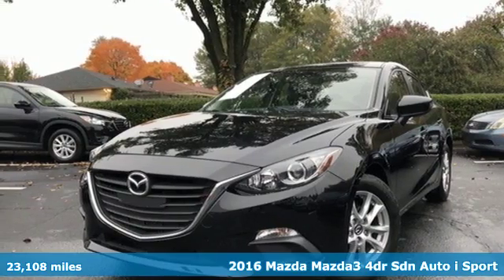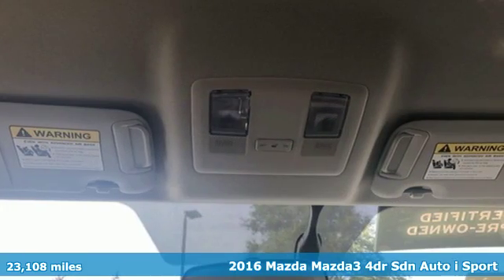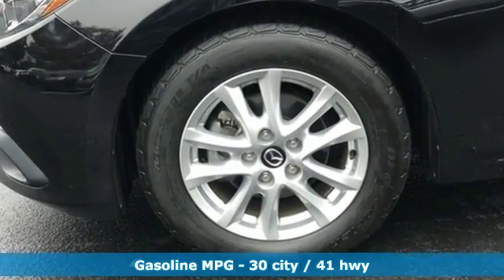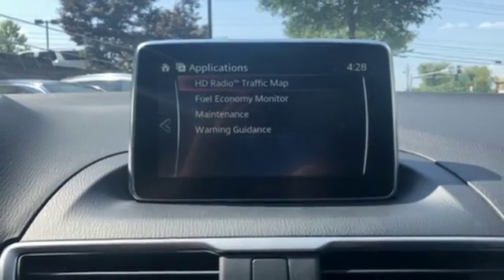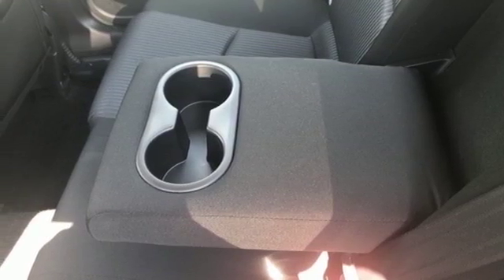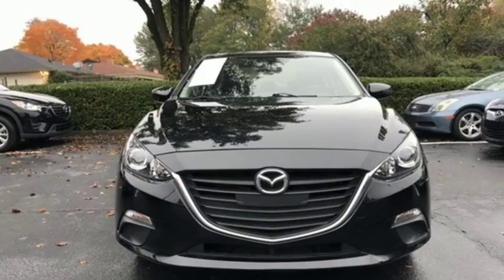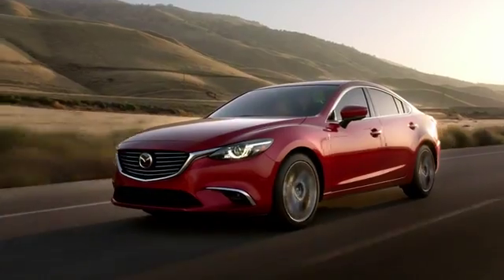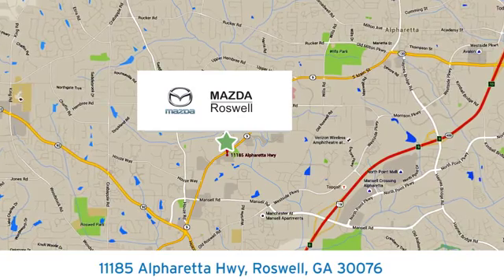Used 2016 Mazda Mazda3 Roswell GA Atlanta, GA 5408P - SOLD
Year: 2016
Make: Mazda
Model: Mazda3
Trim: i
Engine: SKYACTIVA®-G 2.0L 4-Cylinder DOHC 16V
Transmission: 6-Speed Automatic
Color: Black
Interior: Black
Mileage: 23108
Stock #: 5408P
VIN: 3MZBM1U73GM261623
MAZDA CERTIFIED 2016 MAZDA 3 SEDAN SPORT WITH PREFERRED EQUIPMENT PACKAGE, 23K MILES, JET BLACK WITH BLACK PREMIUM CLOTH INTERIOR, AUTOMATIC TRANSMISSION, ALLOY WHEELS, BLIND SPOT MONITORING, REAR CROSS TRAFFIC ALERT, RAIN SENSING WIPERS AND MORE, ONE OWNER, CLEAN CARFAX, YOUR SOURCE FOR MAZDA CERTIFIED PREOWNED IN ATLANTA

Address:
11185 Alpharetta Hwy